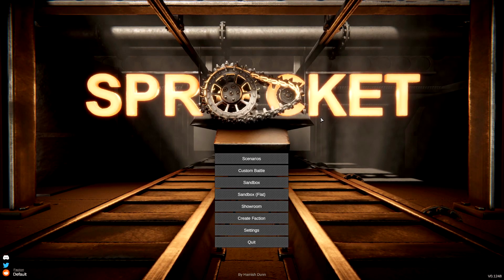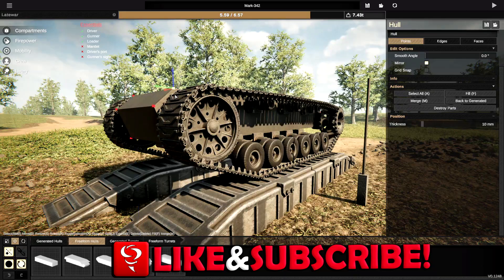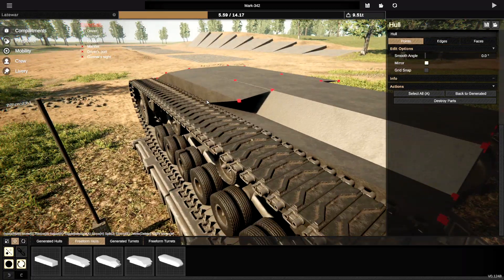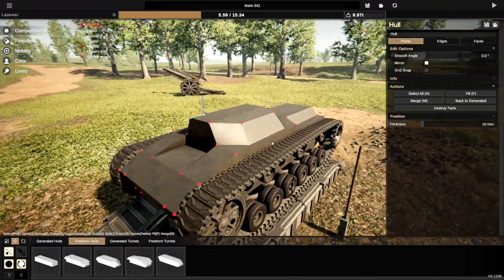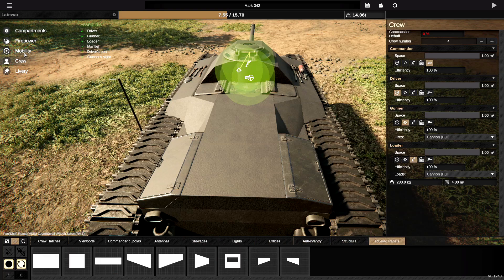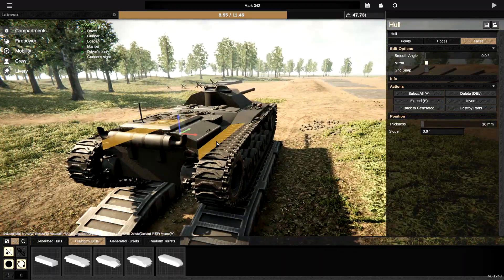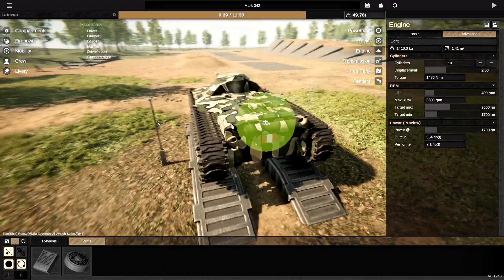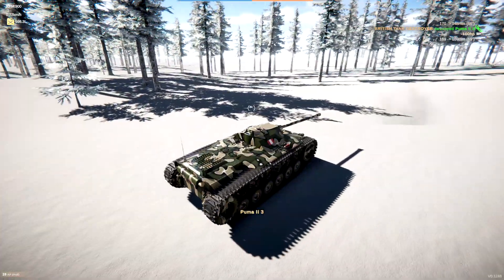Building A Super Tank DESTROYER To Ruin ALL ENEMIES In Sprocket!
Join @FranticMatty in Sprocket as he attempts to build a Tank Destroyer and use it to destroy all the enemy's in a scenario. How well do you think this will go? Will our tank destroyer work? Lets see!